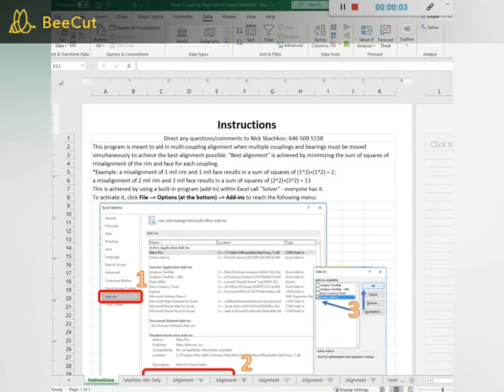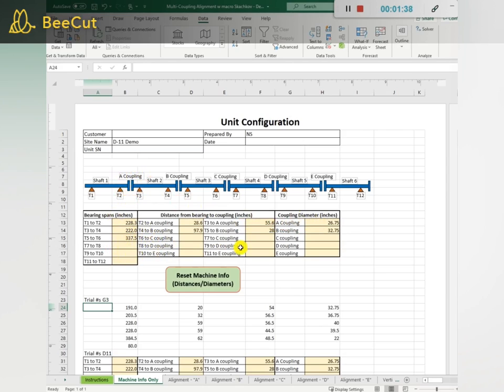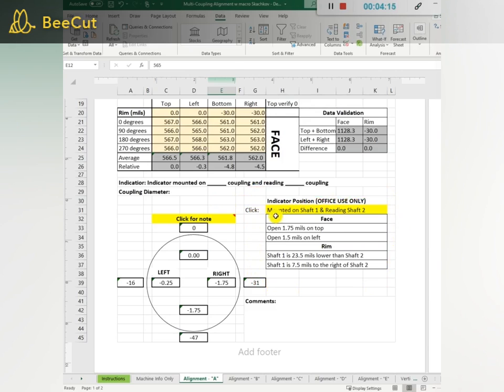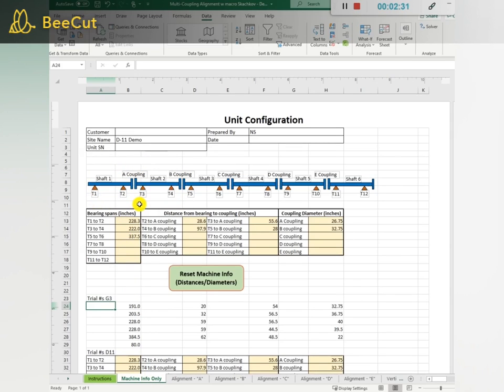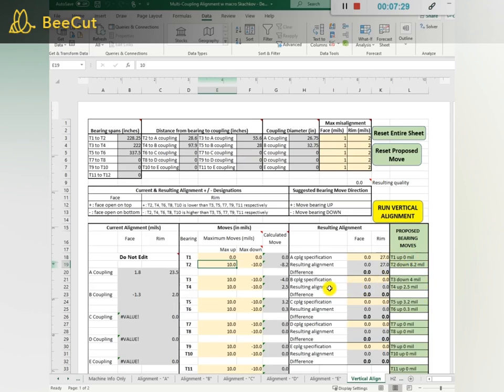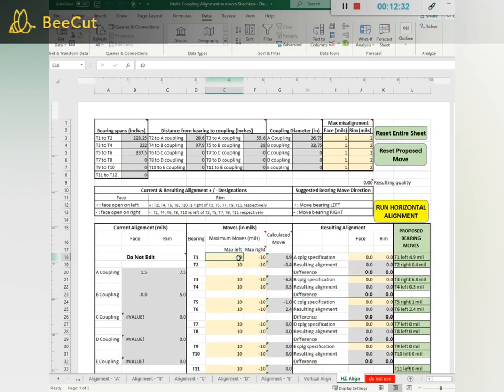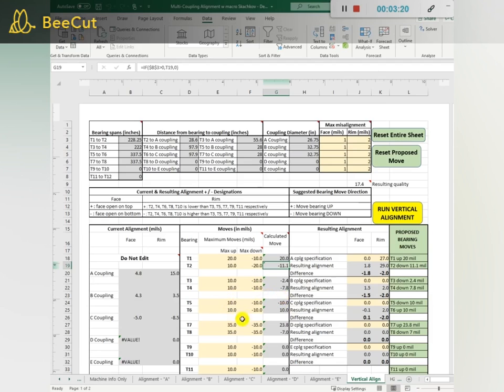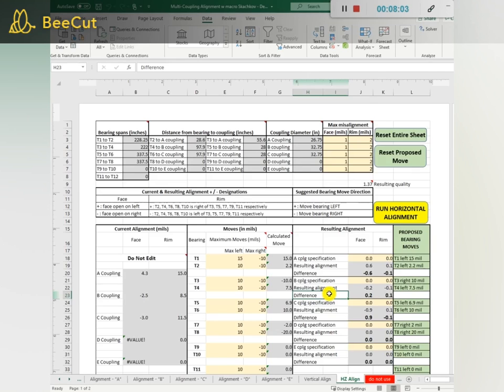Multi coupling alignment demo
Demo of a shaft/coupling alignment program that allows the user to make simultaneous moves on multiple shafts (up to 6) and get the best possible overall alignment. The program uses Excel Solver plug in which is already included in recent versions of MS Excel. Primary use for turbine or other industrial alignment.

0:00 : Intro and program setup
3:36 : Entering unit configuration
5:40 : Gathering and entering current coupling alignment data
12:42 : Working with outputs: horizontal and vertical alignment
27:16 : Sample run-through of an alignment

I apologize in advance that it's a bit long winded - feel free to watch at 1.25x speed.

*Note - the program is set up for English measurements. Inches and mils where mils are 1/1000 of an inch, not millimeters